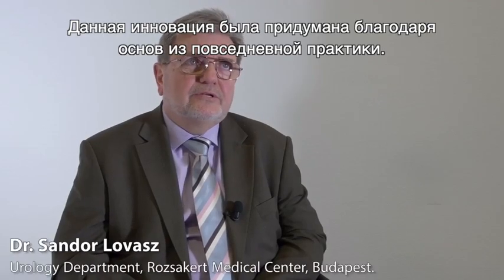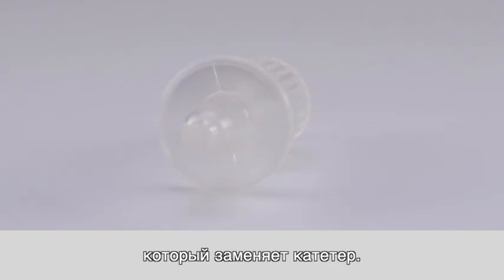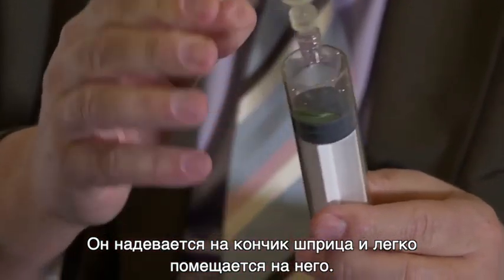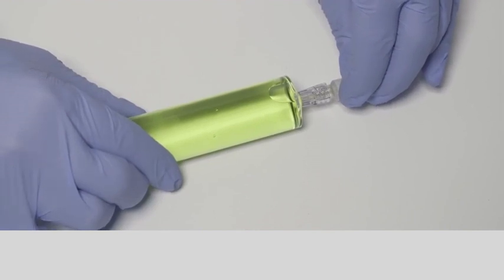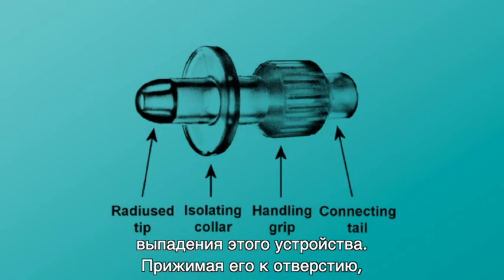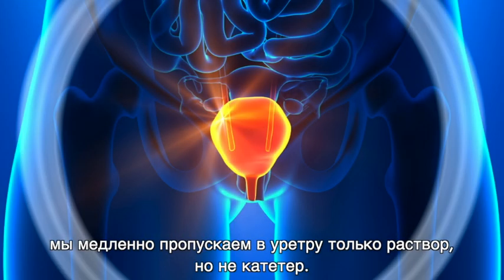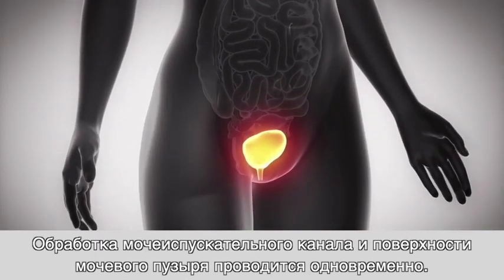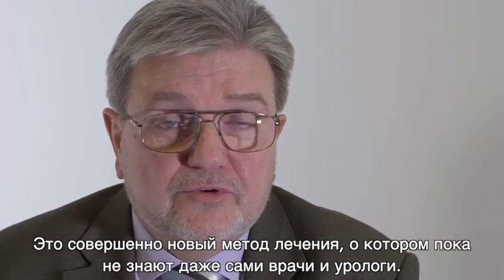Инстилляции мочевого пузыря без катетера и без боли - UroDapter + УРОЛАЙФ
Инстилляции мочевого пузыря - эффективное лечение различных видов цистита, однако обычно они связаны с катетеризацией мочевого пузыря: процедурой, которая может вызывать дискомфорт. Женщины не очень любят катетеризацию мочевого пузыря, поэтому профессор Сандор Ловас разработал УроДаптер - устройство для введения растворов в мочевой пузырь без катетеризации.